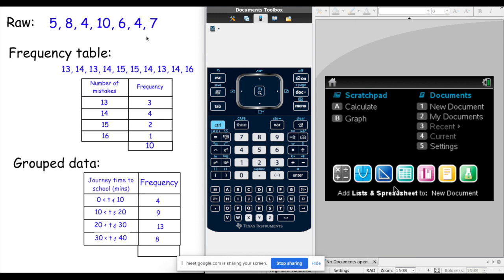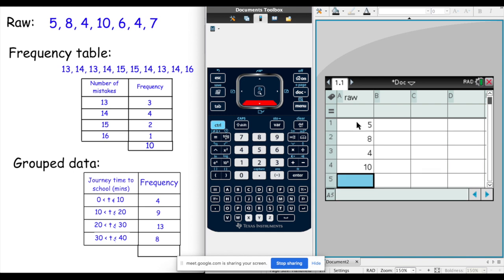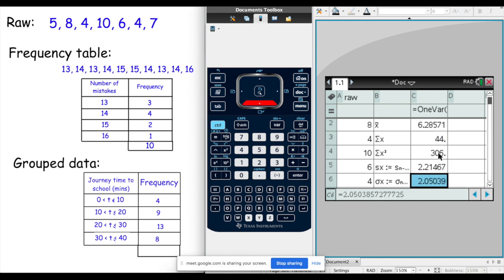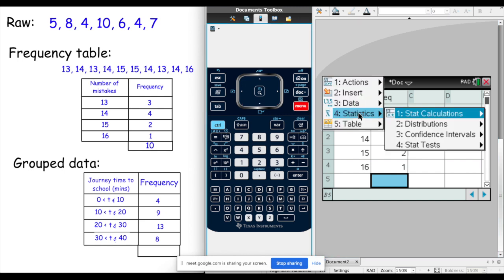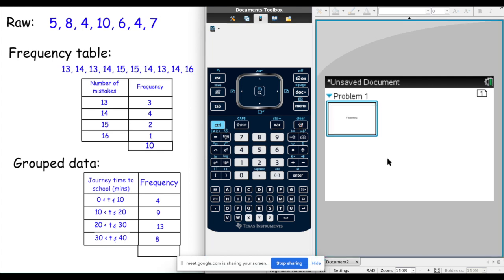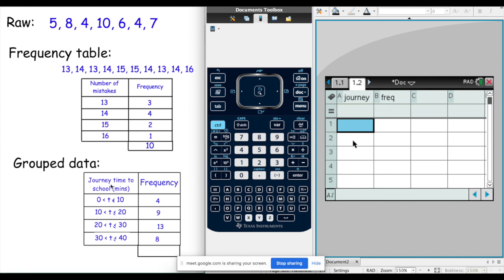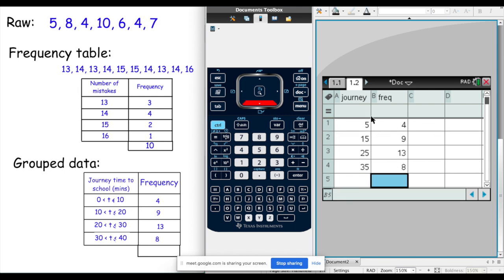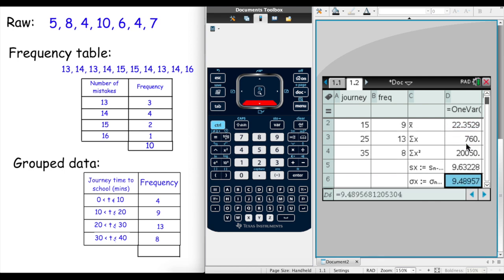Using a GDC to find averages and other statsitsics